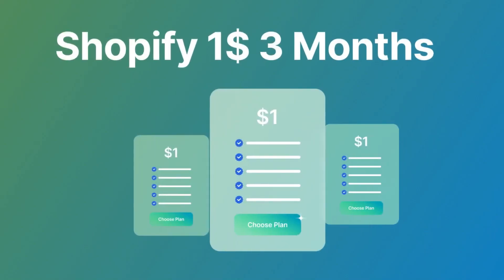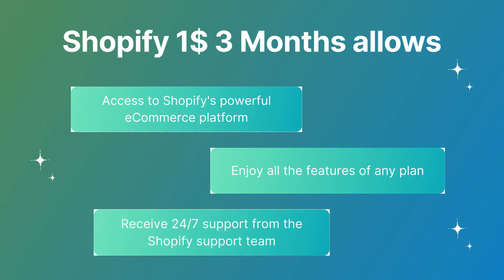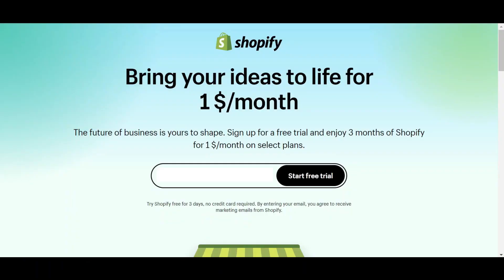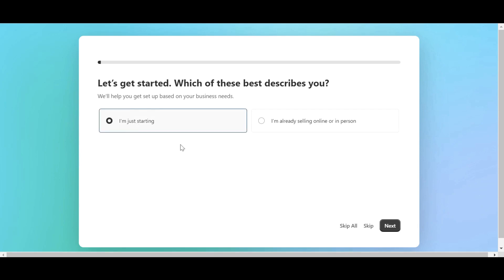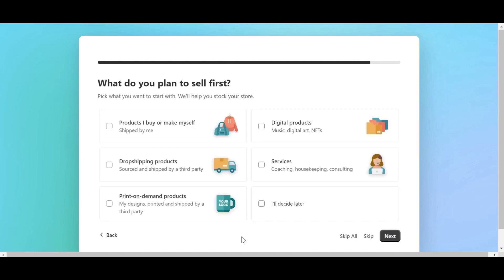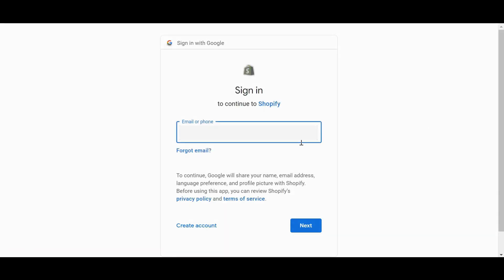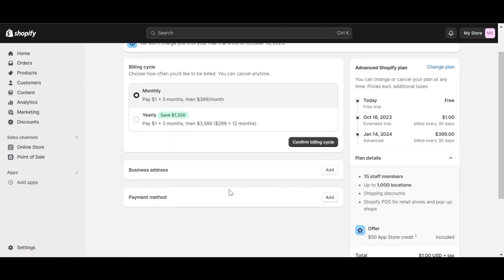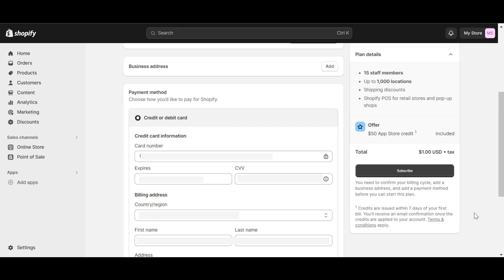Shopify 1 Dollar 3 Months (2025) - How to Get Shopify 1$ for 3 Months plan ?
Shopify 1$ start your online Shopify store with just 1 dollar

0:00 - Introduction
0:41 - Sign up for Shopify
0:59 - Configure your store
2:19 - Shopify Dashboard

Shopify $1 for 3 Months (2025) - Unlock the Power of Shopify for Just $1 Today! 🚀

Are you looking to start your online store without breaking the bank? Shopify's exclusive $1 for 3 months trial is here to help you launch your business with ease. In this video, we’ll guide you step-by-step on how to get Shopify for just $1 and make the most out of this incredible offer.

🔥 What You’ll Learn in This Video:

How to sign up for the Shopify $1 trial offer in 2025.
A quick tutorial on setting up your Shopify store.
Tips to configure your store for maximum impact.
An overview of the Shopify dashboard and its powerful features.
💡 Whether you’re a beginner or an experienced entrepreneur, this deal allows you to access Shopify’s robust platform at an unbeatable price, empowering you to grow your online business without a hefty investment.

🎯 Why Choose Shopify? Shopify is the ultimate e-commerce platform, trusted by millions of businesses worldwide. With this $1 trial, you’ll get access to:

A user-friendly website builder.
Powerful marketing tools to grow your store.
Customizable themes to showcase your brand.
A secure payment gateway for seamless transactions.
2️⃣ Follow the instructions in the video to activate your Shopify trial.
3️⃣ Start building your dream store today!

📌 Timestamps for Your Convenience:

0:00 Introduction
0:41 How to Sign Up for Shopify
0:59 Tips to Configure Your Store
2:19 Shopify Dashboard Overview
👉 Learn more about Shopify: Official Shopify Website

This offer won’t last forever. Take advantage of Shopify’s $1 for 3 months plan today and turn your business ideas into reality.